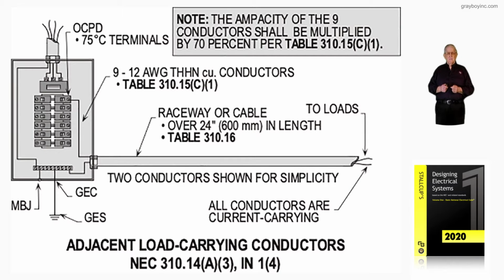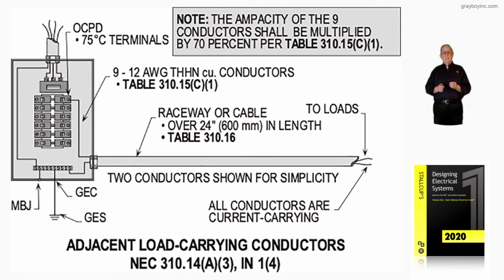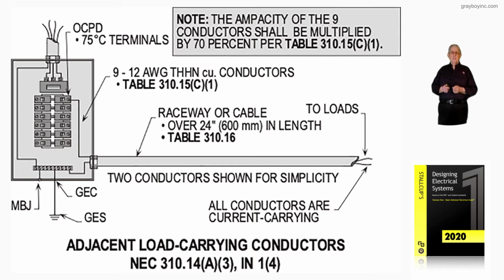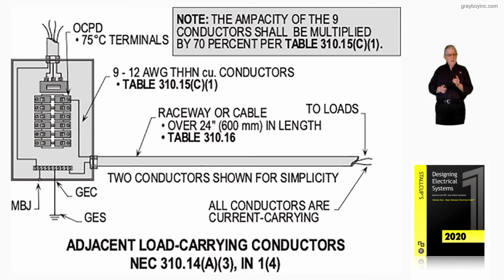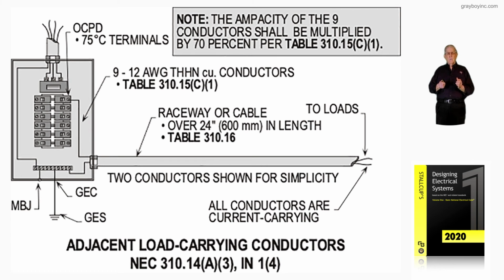8-5 WHEN TO APPLY ADJUSTMENT FACTORS - 310.15(C)(1) TO TABLES 0 – 2000 VOLTS